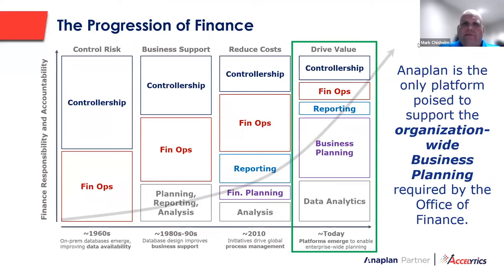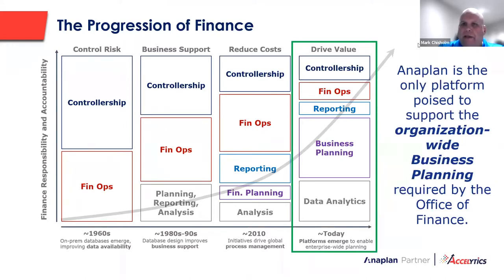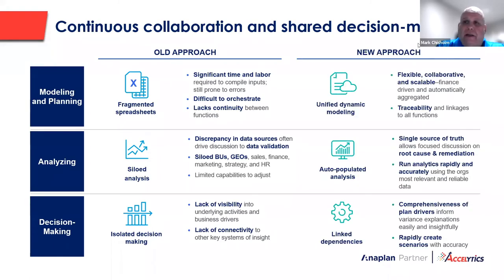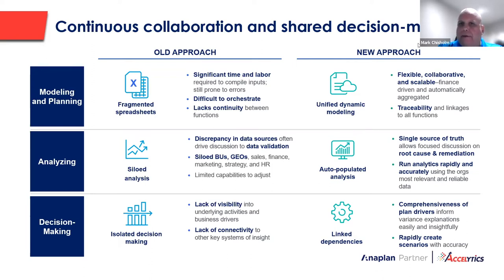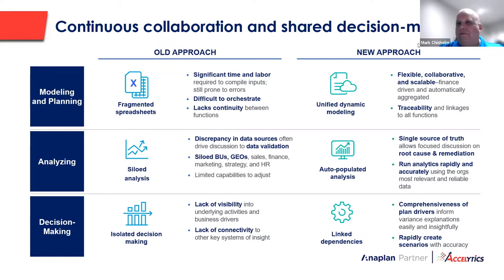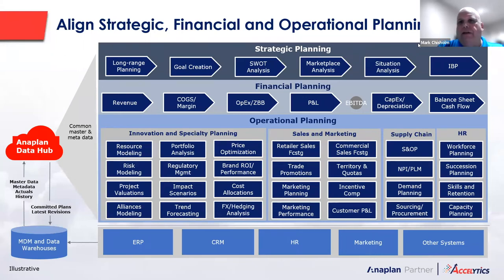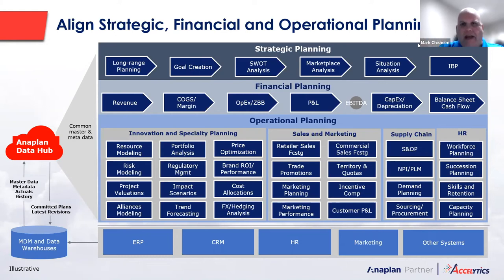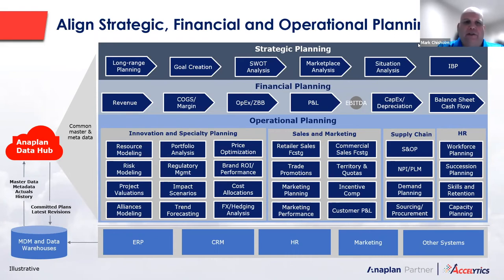Common Corporate Finance Challenges - Digital Transformation in Today's World with Anaplan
Mark Chisholm, Accelytics' Finance Expert, explains the common challenges finance organizations are facing in today's fast-pace, digital world. The complexity and breadth of finance organization's responsibilities have increased overtime.

Finance departments went from score keeping to operations, reporting, planning and analytics. With legacy programs, the complexity has put a large burden on finance teams.

Common Challenges:
- Visibility
- Scenario planning
- Data sources
- Planning
- Manual effort

Legacy systems and old ways of planning are filled with data silos, limited capabilities, lack of insights, visibility and collaboration across the organization.

Anpalan provides a new, modern approach to finance planning to overcome challenges and the traps of legacy technology. Anaplan is a cloud-based, flexible, scalability, secure, collaborative and single-source of data solution. Anaplan allows your enterprise to conduct real time analysis, link dependencies, rapid scenario plan and collaborate across the organization.

Anaplan is a platform that goes beyond finance to strategic plan throughout key departments for operational planning. It connects with your current tech stacks and ERP systems.

Want to learn more?